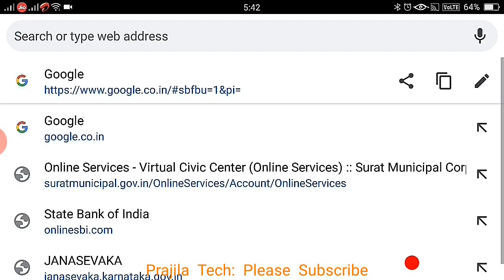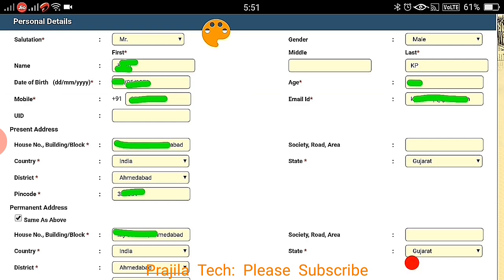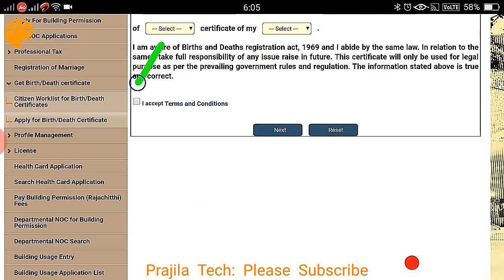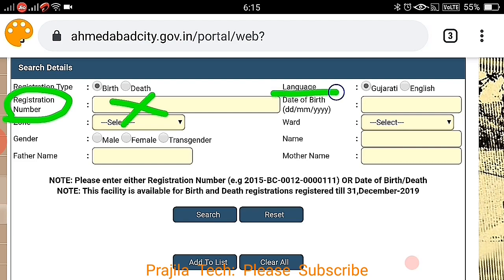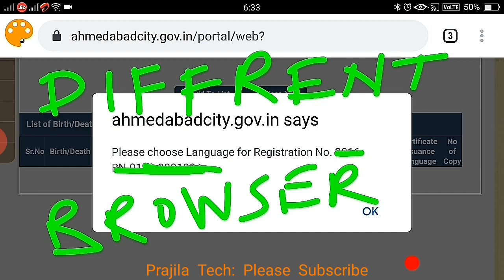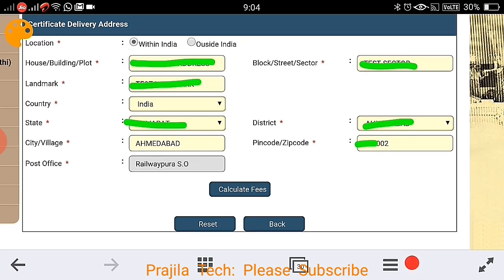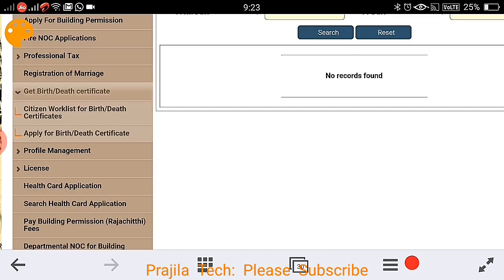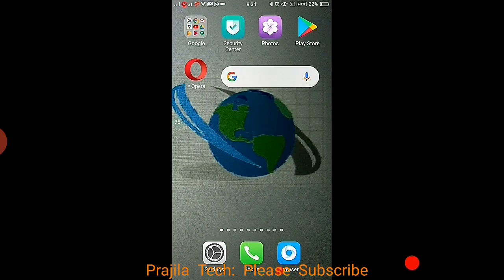Apply | Get | Search, Birth | Death Certificate In Ahmedabad In Gujarat Online 2023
You can search and get digitally signed birth as well as death certificates in Ahmedabad muncipal corporation of Gujarat, online by just paying 97 rupees. Process payment is online. Once applied, certificate will be sent to your postal address promptly.